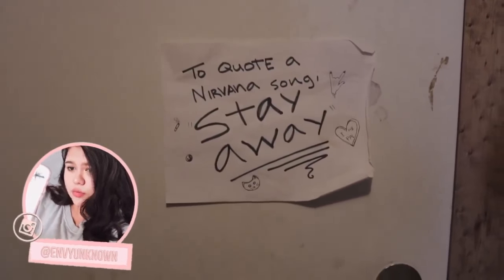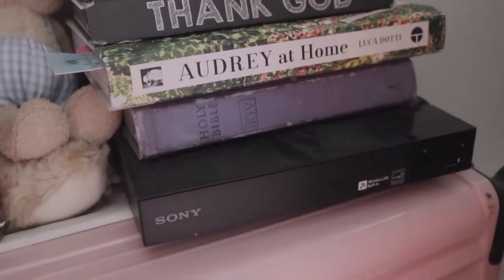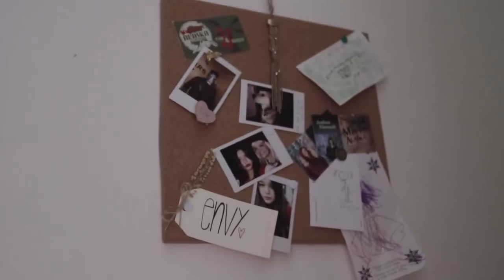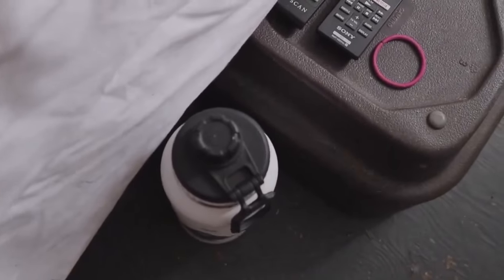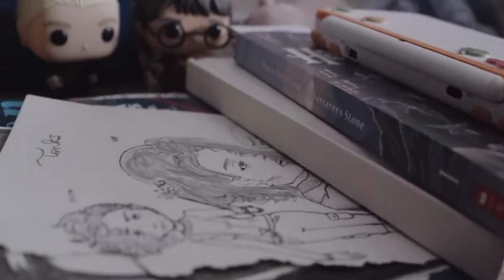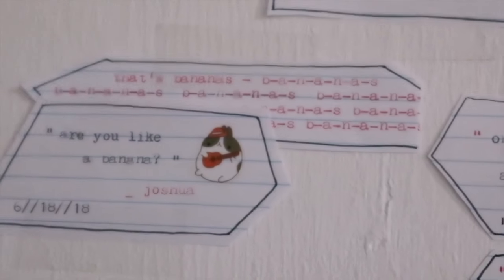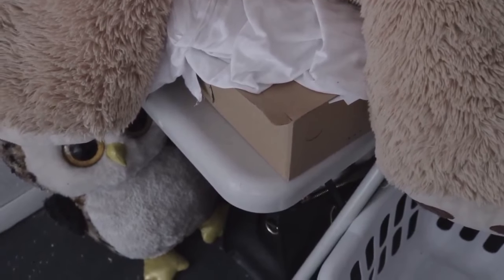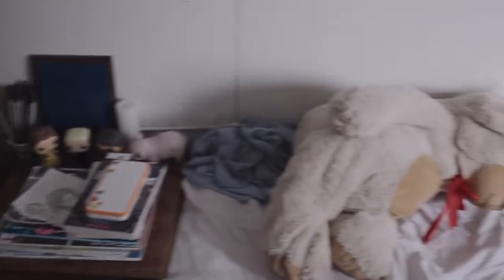Room Tour // how i style my small space // Envy ♥︎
my room is 5 1/2' x 15' [so it's pretty small) and here's how i style it!

i'm wearing:

♡  luke 6:45 // Good people have good things saved in their hearts. That’s why they say good things. But those who are evil have hearts full of evil, and that’s why they say things that are evil. What people say with their mouths comes from what fills their hearts.